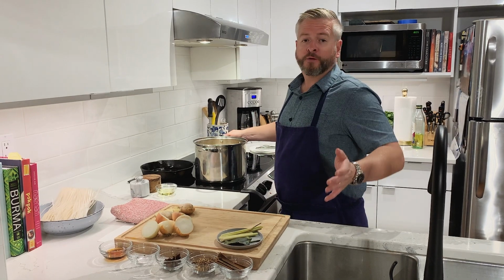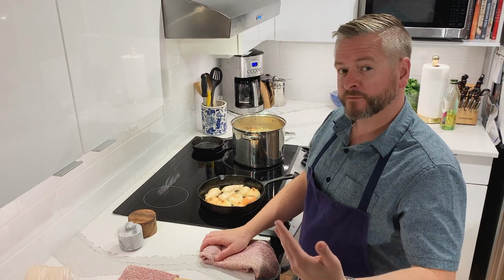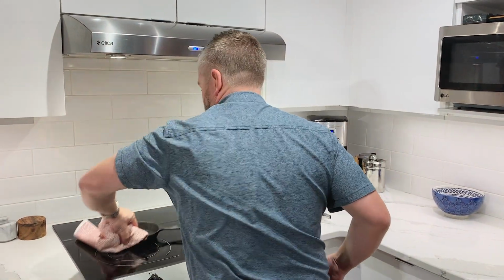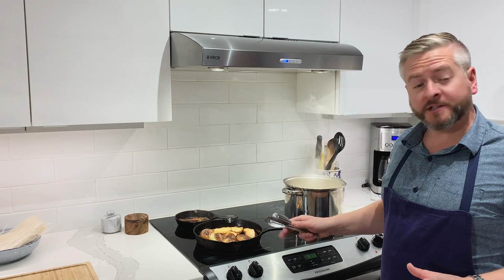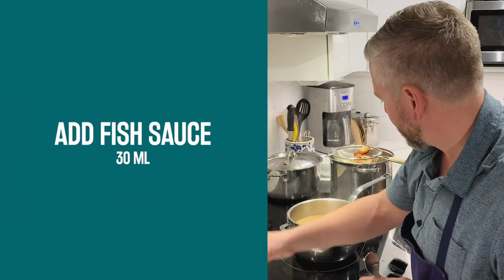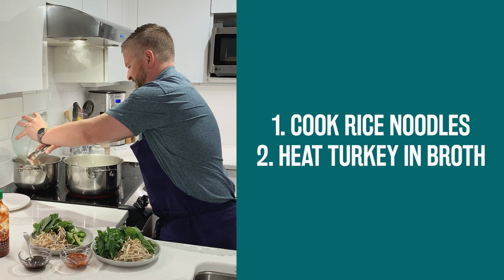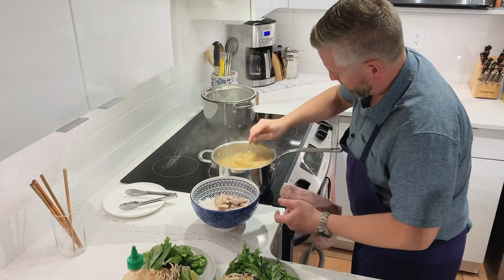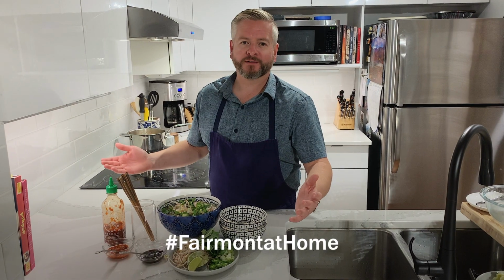How to Make Vietnamese Turkey Pho with Mike Pagnacco, Executive Chef at Fairmont Waterfront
The perfect way to make use of Thanksgiving leftovers.